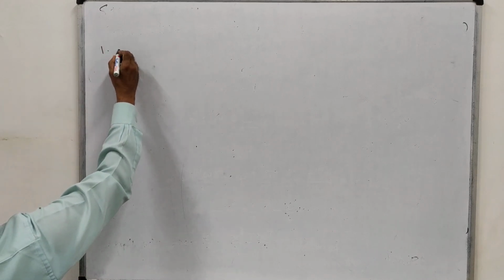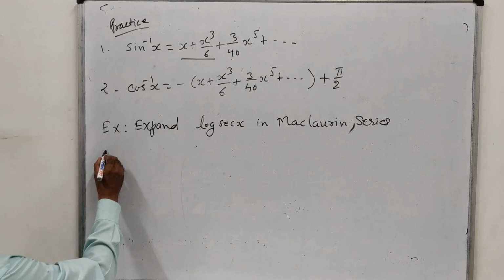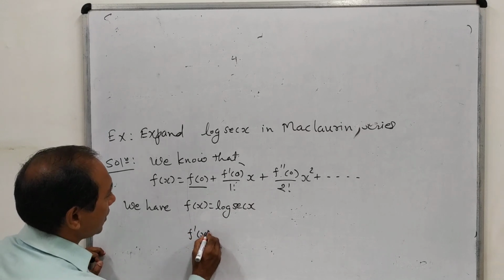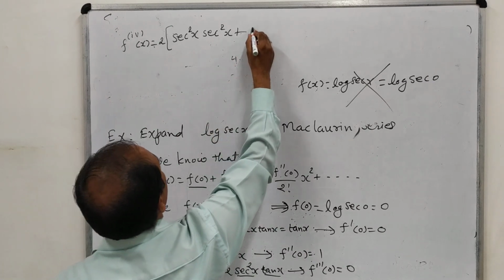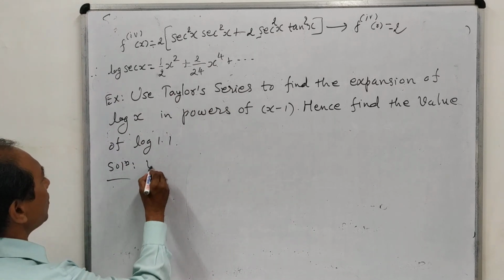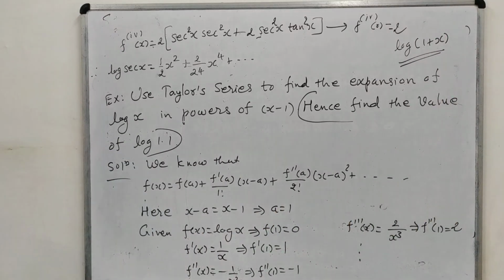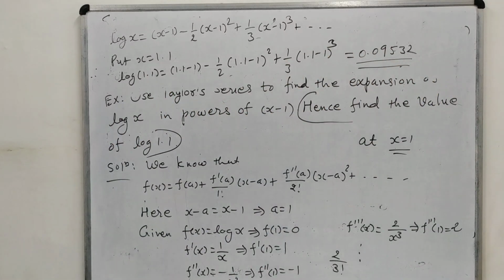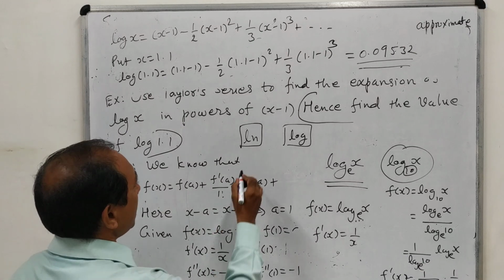Taylor and Maclaurin Series Lecture 1 LINK 2